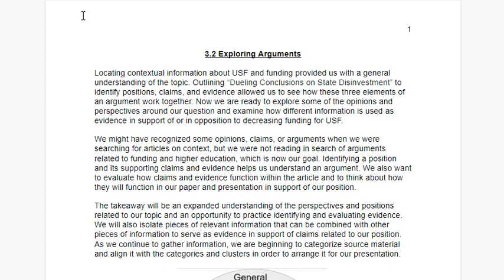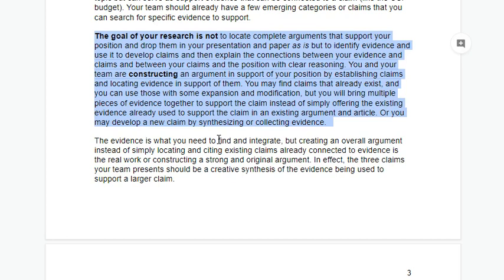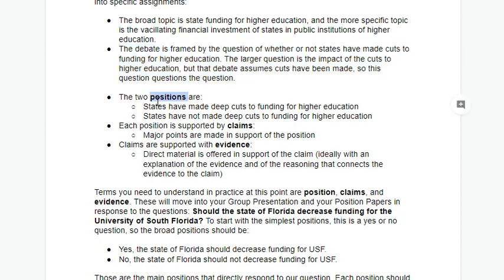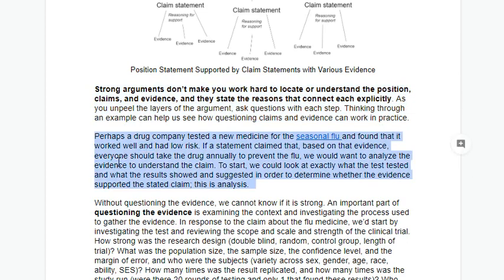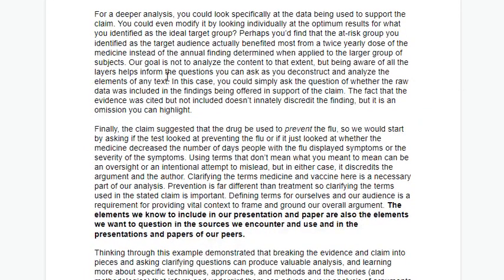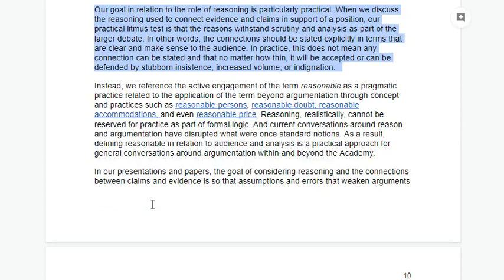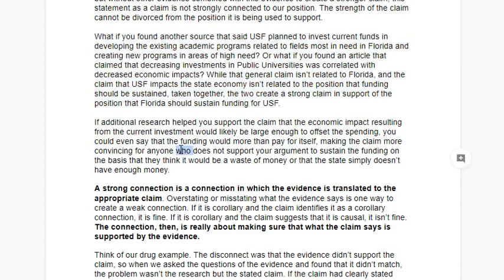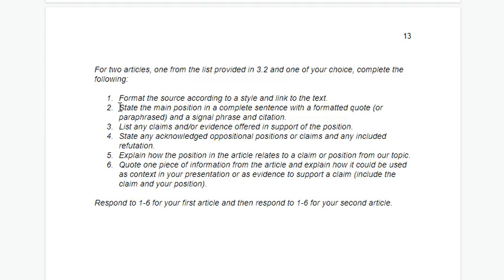Week 3 Part 2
This video will read through Week 3 Part 2 reading from ENC 1102 in the fall of 2020.